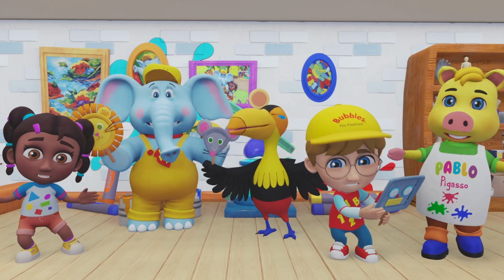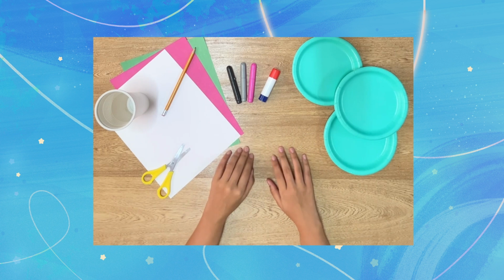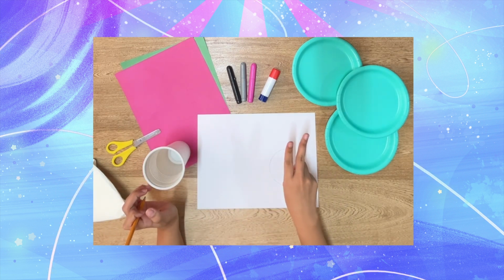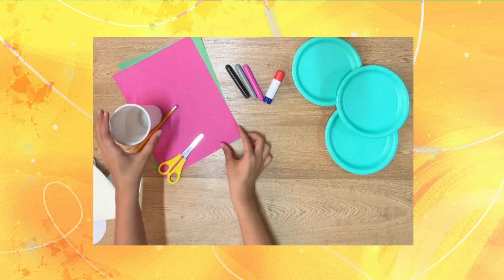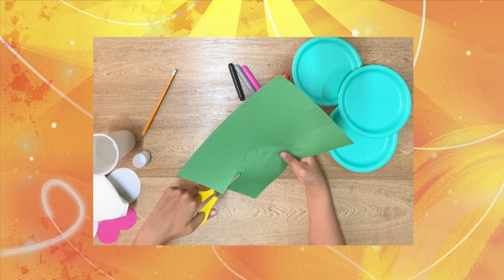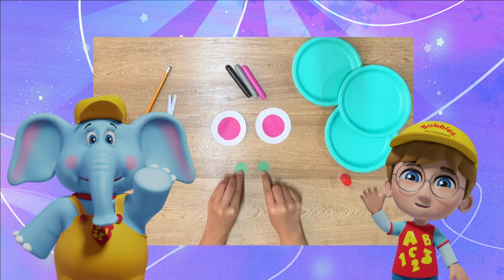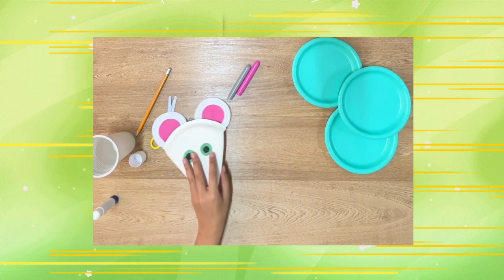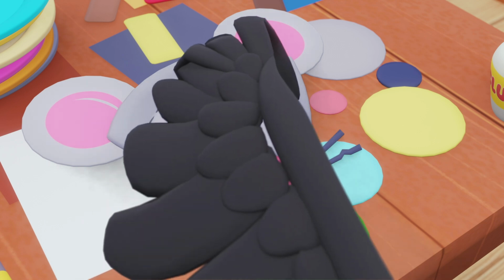🖍️✂️🧠 Make a Colorful Mouse Mask! | DIY Craft for Kids 🐭✨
🎨 Ready to craft your own mouse mask? 🐭✨
Follow along step-by-step and make a fun, colorful mask using simple supplies like paper, glue, and markers. Great for imaginative play and creative fun at home! 🖍️✂️🧠
This DIY is perfect for kids who love crafts and parents looking for an easy activity. Don't forget to pause if you need more time—it's all about having fun and being creative!

✅ What you’ll need:
📦 Paper plate
🎨 Pink, green, white paper
🖊️ Markers: pink, gray, black
🧴 Glue
✂️ Scissors
🥤 Plastic cup & bottle cap
✏️ Pencil

Let’s get crafty! 🙌

Amazon Music

Join Bubbles and Friends on their adventures through Happyville as they explore and learn language, literacy, critical thinking, basic mathematical concepts, social emotional skills and so much more. Bubbles the Elephant will keep your toddler entertained with fun stories for children, nursery rhymes and original kids songs! Bubbles and Friends is produced by La Mar Media and Bombillo Amarillo for The Learning Experience®️.

The Learning Experience®️ is an early childhood education company with nearly 400 daycare centers across the country. Bubbles and Friends was created by experts in the fields of children development as well as kid’s entertainment in order to engage, entertain and educate little learners through the adventures of our purposefully crafted animated characters. Bubbles and Friends makes learning for children as fun as it is effective. Each character in this children’s show features a unique personality and area of interest to engage, comfort and teach young children. Like Flexi, our energetic fitness-loving flamingo who encourages children to enjoy a healthy lifestyle by moving, grooving, and eating right; or Lionstein, our wise and creative scientist who shares his passion for science and experimenting.

The characters used in our animated kids series are directly tied to the unique curriculum used in our early education centers. TLE®️ co-founder Linda Weissman’s love of elephants inspired her to create Bubbles -  a lovable blue elephant who takes children along on his daily adventures, making kids happy to learn, play and grow. Bubbles and his friends from Happyville teach toddlers, preschoolers and kindergartners through narrative based learning experiences. Our educational videos teach toddlers colors, shapes, numbers, letters, rhymes, early reading comprehension, how to count, how to be kind, patience, healthy habits for kids, social emotional skills, philanthropy, music appreciation, how to calm down – and so much more.

Since its foundation in the early 2000’s, The Learning Experience®  has since positively impacted the lives of children by developing and implementing ground-breaking child care and early education programs throughout the country and beyond. With our vibrant preschool centers, thoughtfully crafted curriculum, and a cast of loveable characters - TLE® uses an innovative approach to daycare and early childhood education. Our curriculum encourages kids to learn in the best way they know how: by exploring and doing. At The Learning Experience®️ - happy happens here!